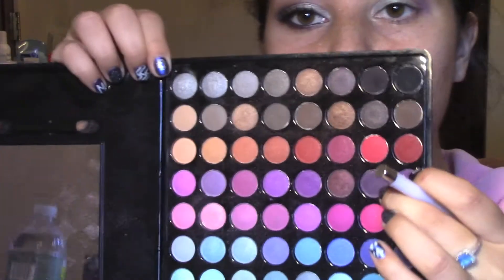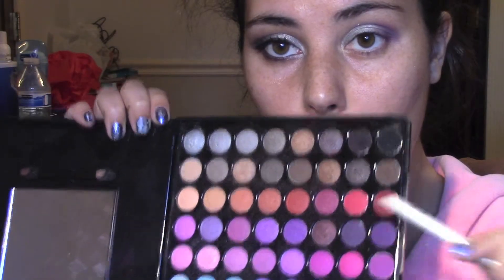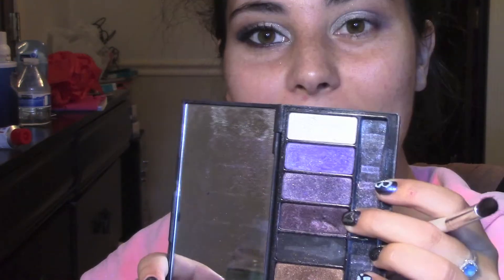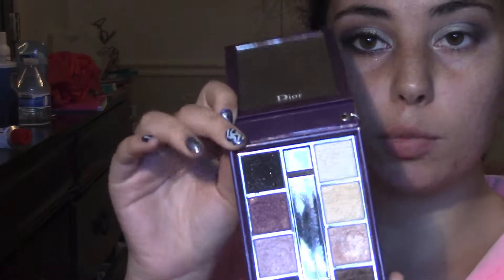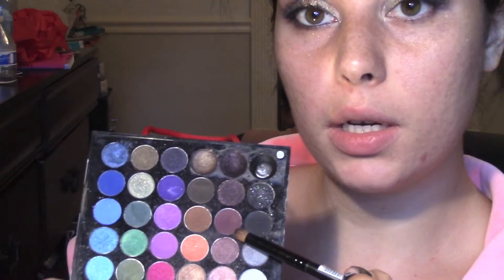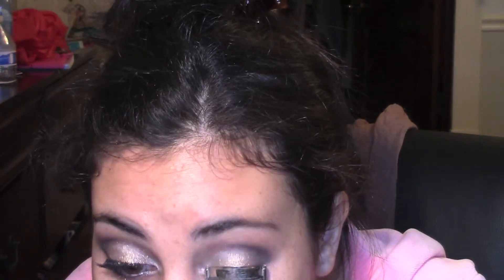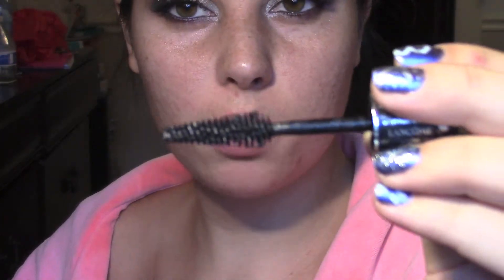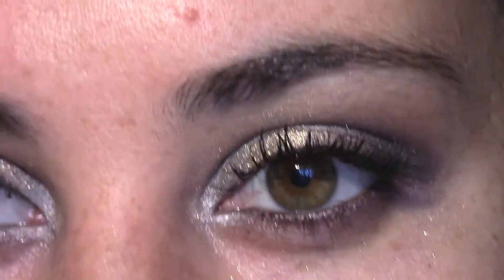sultry eye makeup using Marc Jacobs cosmetics